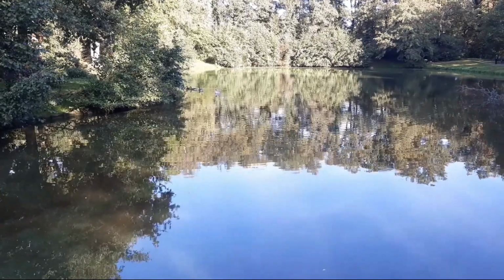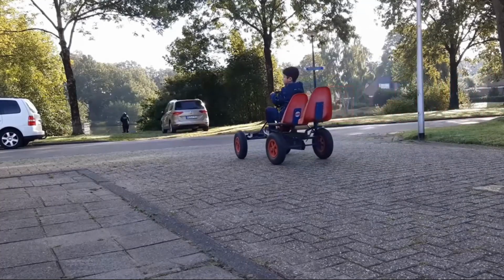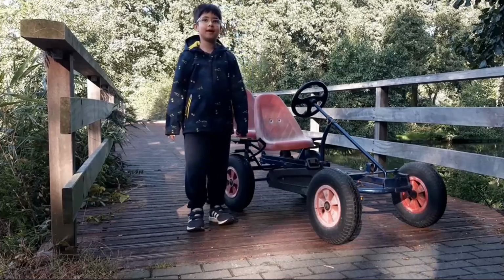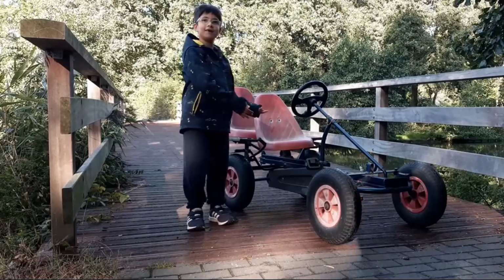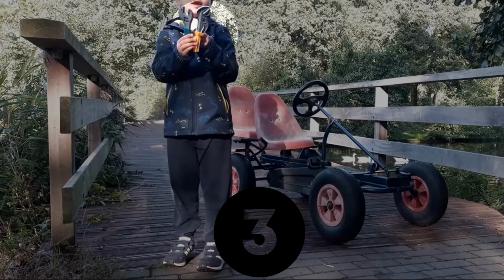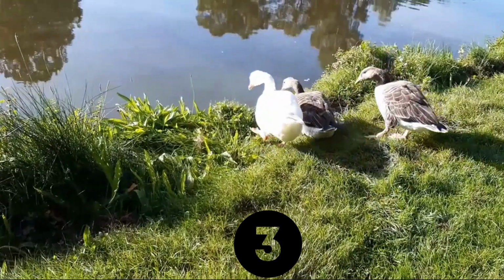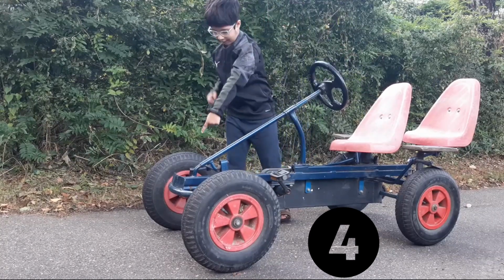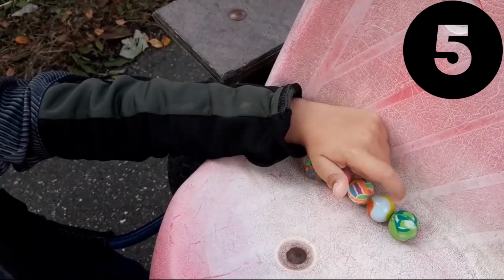Learn counting from 1 to 5 in nature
In this video children teach to other children the first five numbers in a fun and interesting way. The video teaches counting in nature on a side of a beautiful lake. The use of skelter the video attracts attracts and motivates children to learn numbers.